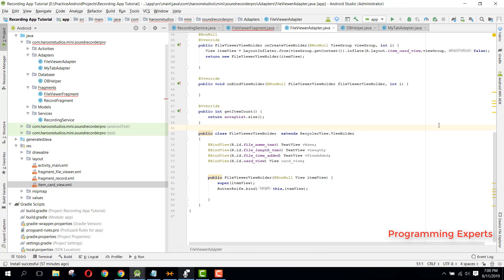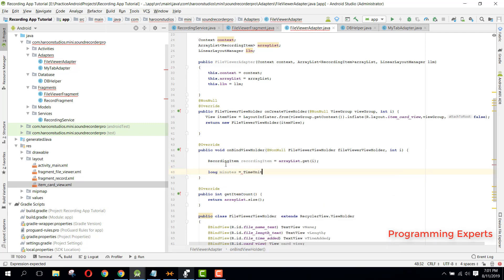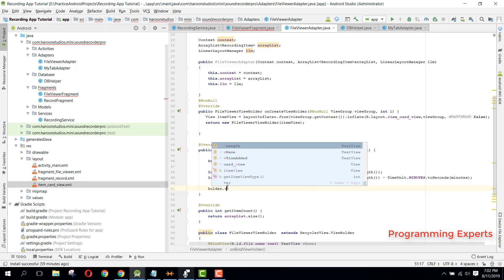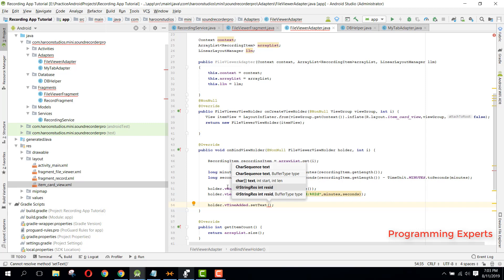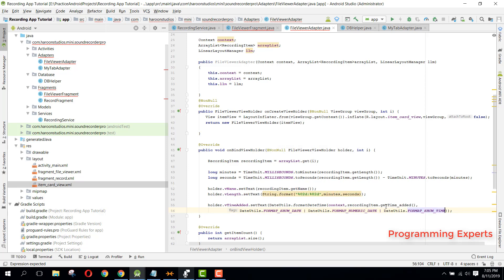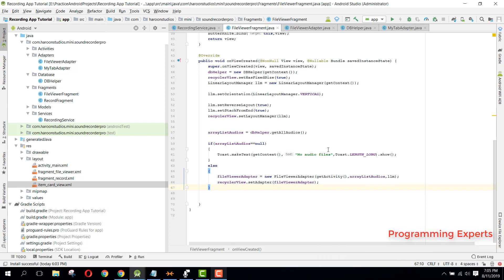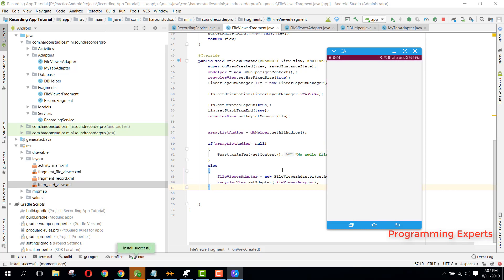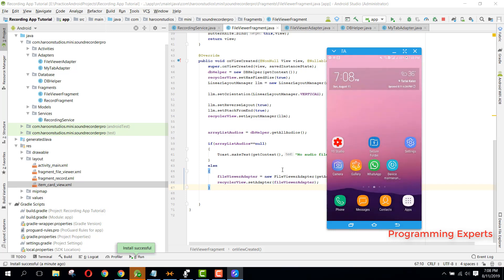Audio Recorder App in Android PART 11 (Show Output)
In this video series, i will teach you how you can develop your own audio recorder or Voice recorder app using android studio. This series will contain almost 15 videos. So this is the first part of the video series.

This will be part 6 of my video series on audio recorder or Sound Recorder app using Android Studio. In this video, we will write the code for the File viewer fragment. Basically we will display all the recordings in this fragment.

You will learn a lot of concepts in this video series. You will learn about Fragments, RecyclerView, adapters. You will also learn about Sqlite Database. How to manage audio media player. How to play audio files from database and many more.